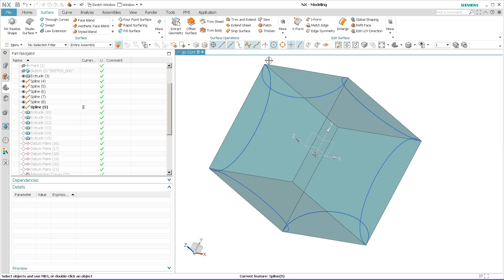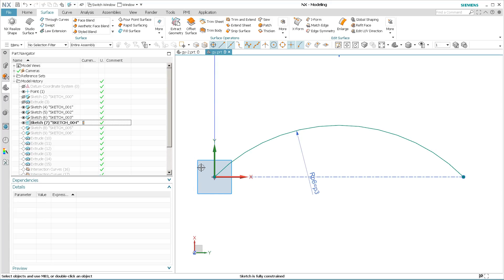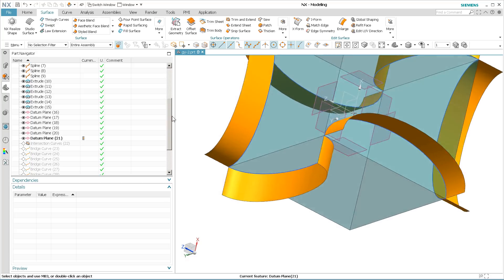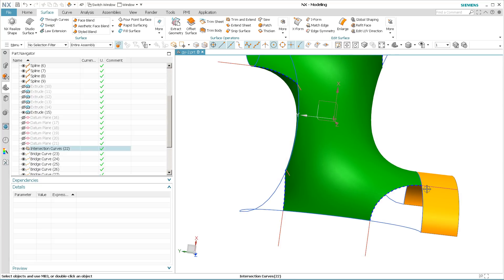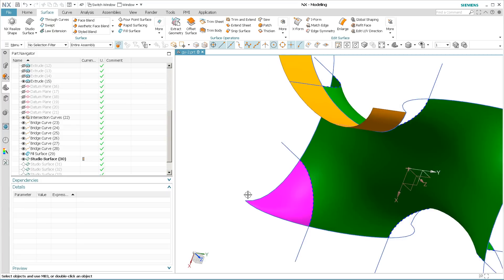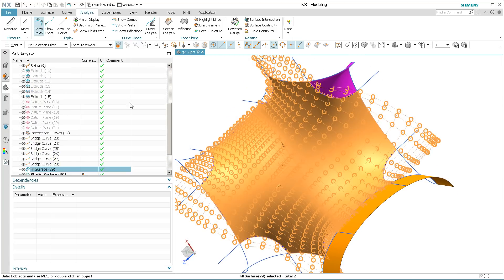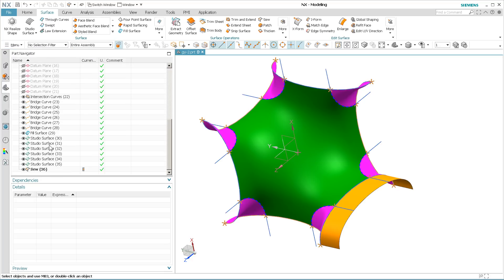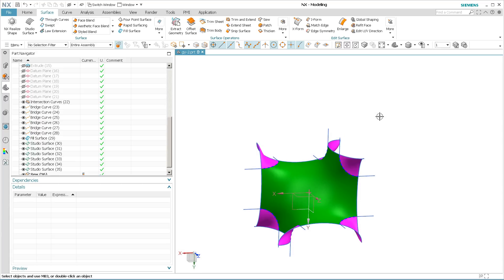Siemens NX: Revisiting the Gyroid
I revisit the Gyroid. I wanted to make the transitions smooth across the edges.